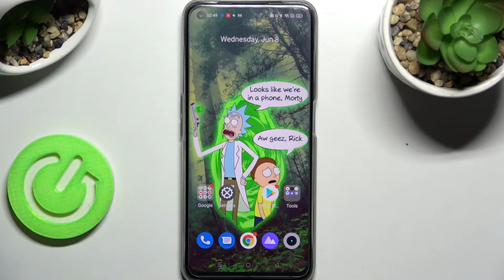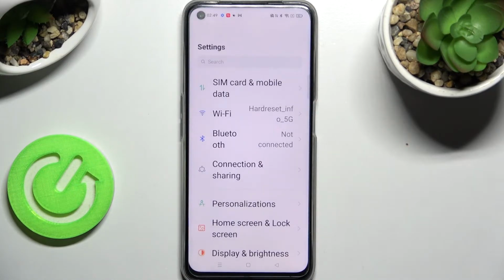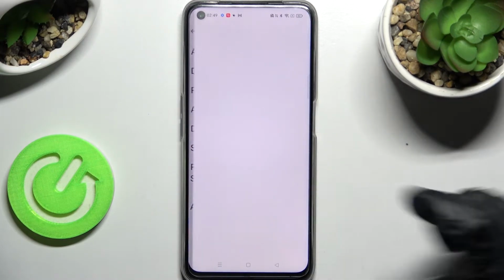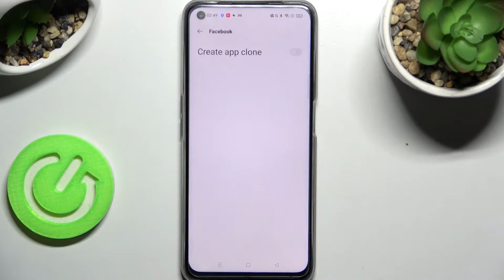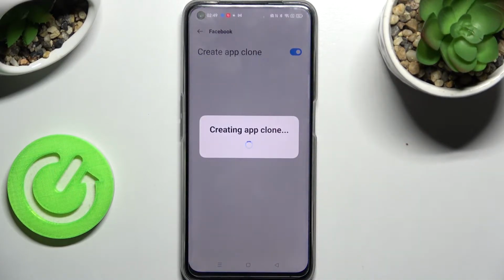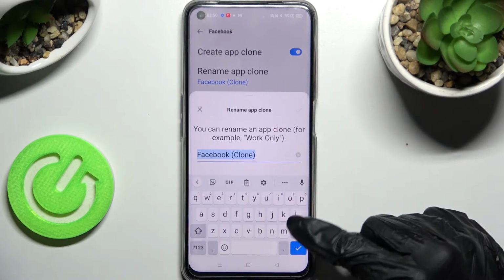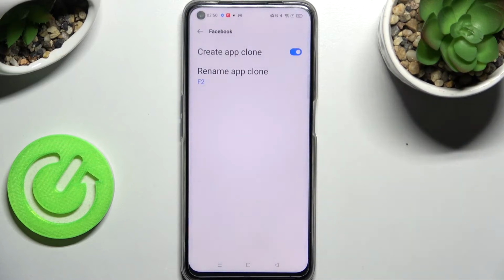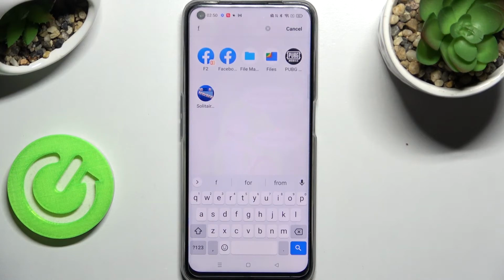Realme Narzo 50 - How To Clone Apps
If you want to clone apps on Realme Narzo 50, with this video you can learn how to do it. By following our Instructions video you'll see how to easly clone apps on Realme Narzo 50. You can find more useful guides on our YouTube channel HardReset.Info! if you have any problem with any kind of device like Smartphone, Smartwatch, Headphones, Routers, Smart TV, etc... solution should be there!

How to clone apps on Realme Narzo 50 ?
Can i get one app two times on Realme Narzo 50 ?
How to duplicate apps on Realme Narzo 50 ?
Cloning Apps on Realme Narzo 50 ?
How to get One apps two times on Realme Narzo 50 ?